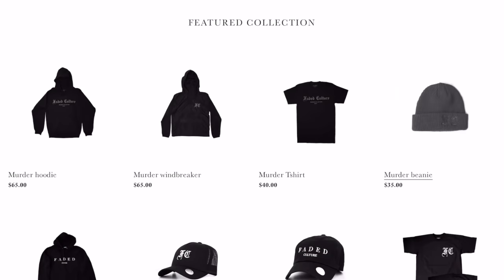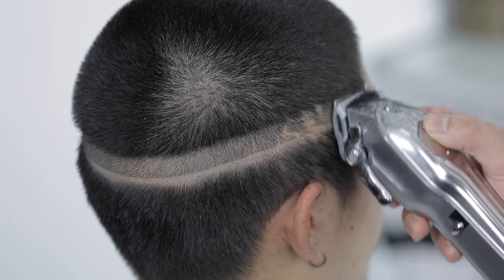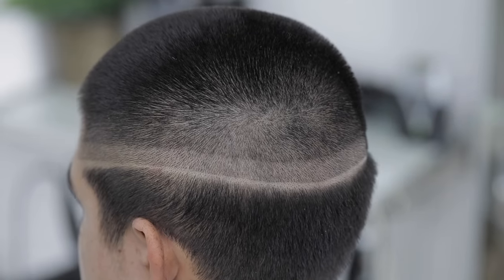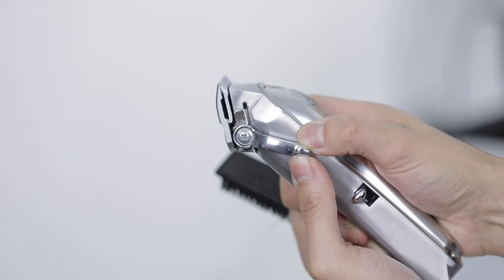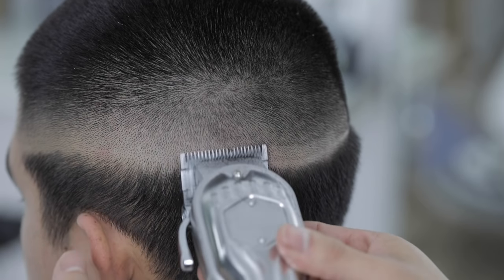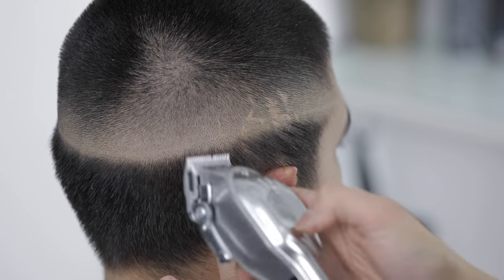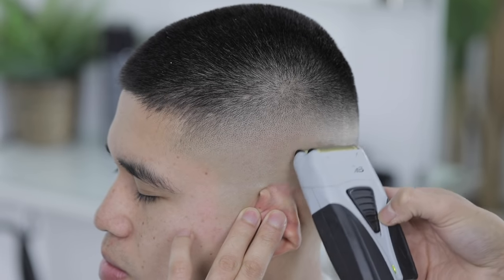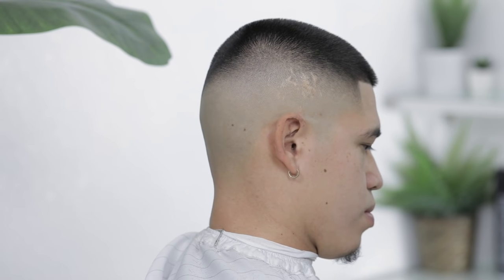FLAWLESS BALD FADE HAIRCUT (BARBER TUTORIAL)